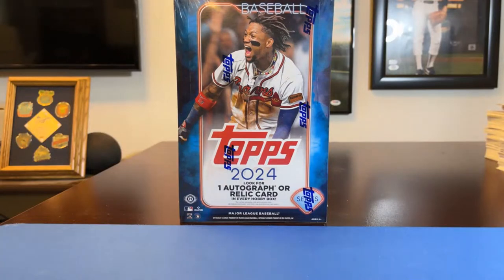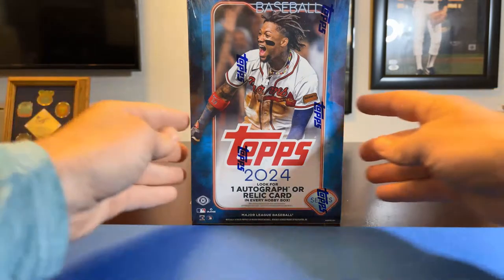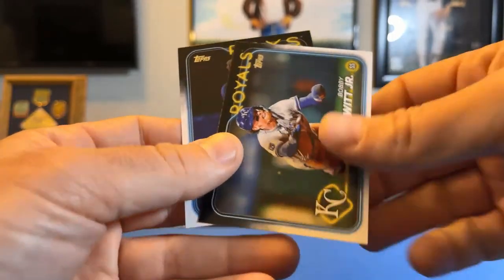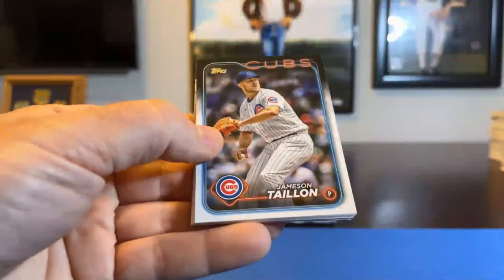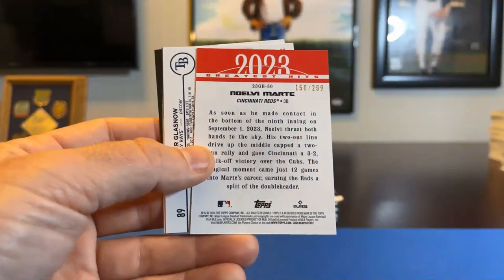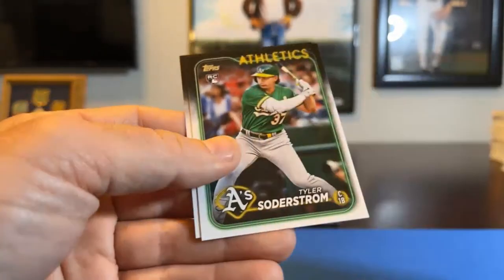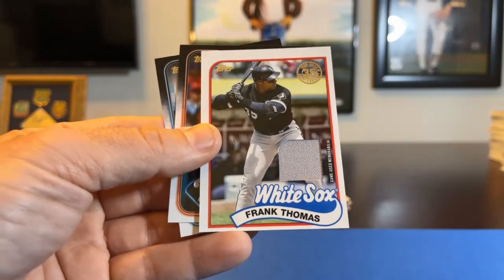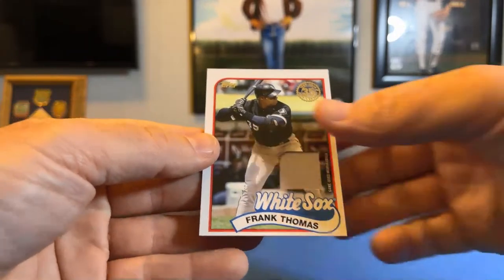Sports Card Club Group Box and Case Breaks 2024 Topps Series 1 Baseball P1G1 Group Hobby Box Break